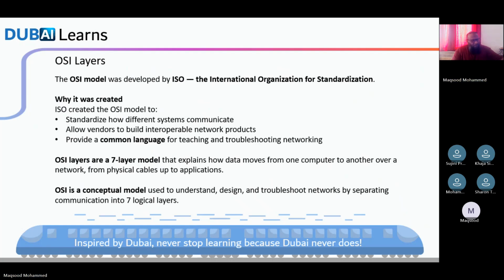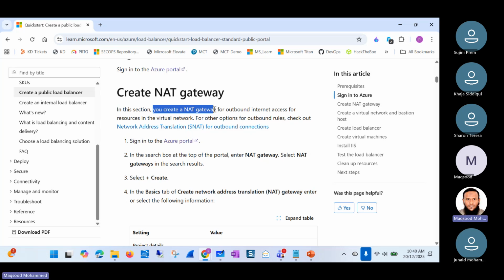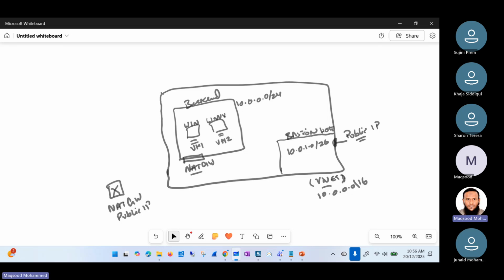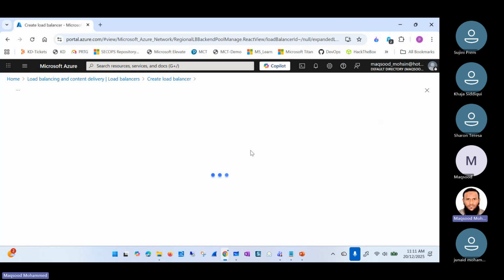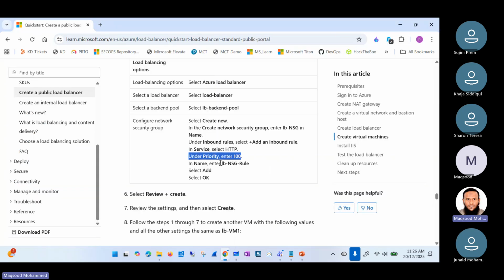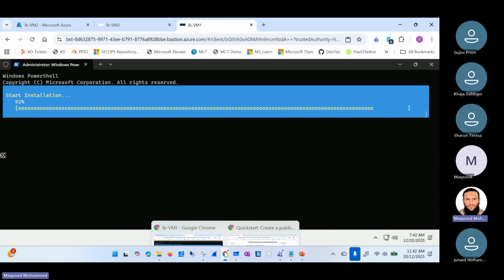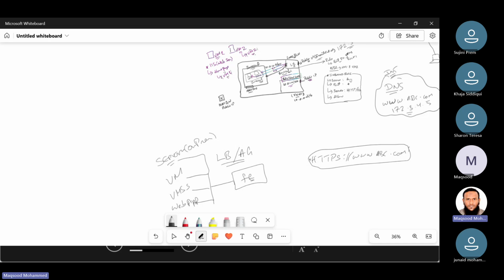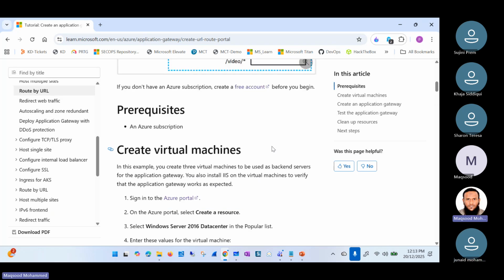18 - Azure Load Balancer Explained | OSI Layers, Azure Load Balancers & Step-by-Step Deployment Demo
Welcome to Video #18 of the Dubai Learns Azure Bootcamp.
In this session, we combine networking fundamentals with a hands-on Azure demo to help you clearly understand how Load Balancing works in Azure.

We begin with a brief recap of the OSI model, then explore the load balancer technologies available in Azure, followed by a step-by-step demonstration of configuring an Azure Load Balancer from scratch.

👉 In this video, you’ll learn:

A simple and practical explanation of OSI layers

How load balancers operate at Layer 4 vs Layer 7

Application Gateway

Traffic Manager (high-level overview)

When to use each load balancing technology

Hands-on demo:

Create an Azure Load Balancer

Configure frontend IP, backend pool, health probe, and rules

Attach virtual machines to the backend pool

Test and validate traffic distribution

💡 By the end of this video, you’ll understand:
How OSI layers relate to load balancing and how to confidently design, deploy, and test an Azure Load Balancer in real-world scenarios.

🎯 Best For:
Cloud learners, Azure administrators, and professionals preparing for AZ-900, AZ-104, AZ-700, or networking fundamentals.

Never stop learning, because Dubai never does!